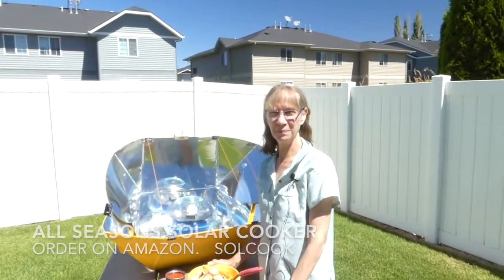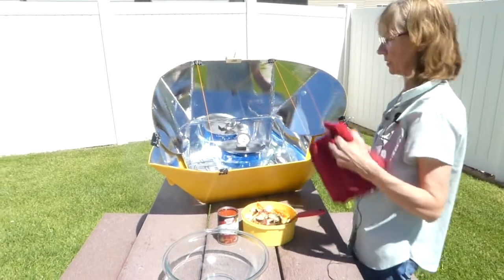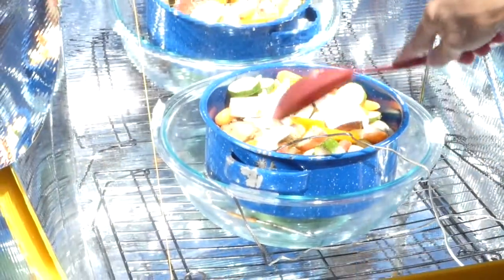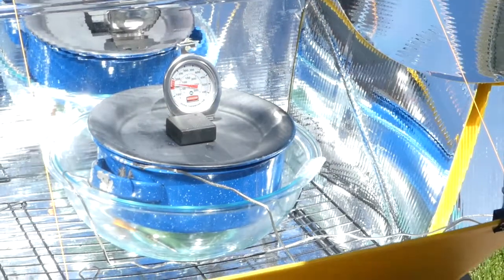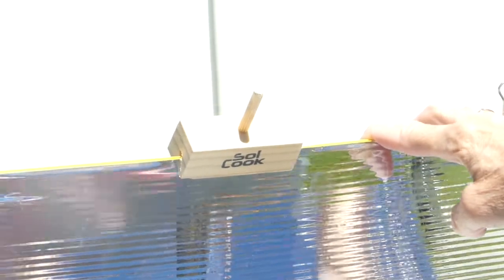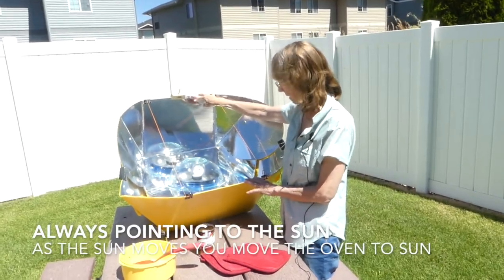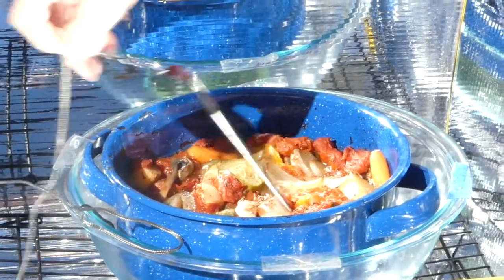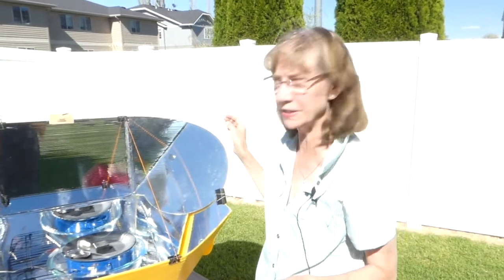Not Art today... just for fun Solar Cooking a Stew with Pork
Linda Aman - AmanArts making dinner in a solar oven today. So I have dinner all ready and keep the house cool.
I am a full time artist and instructor so having dinner cook while I work is wonderful!